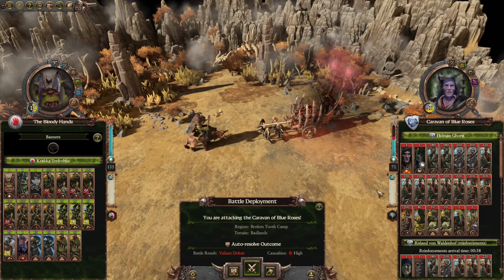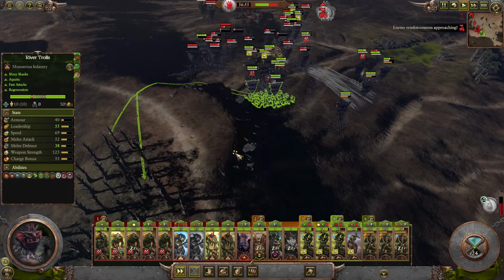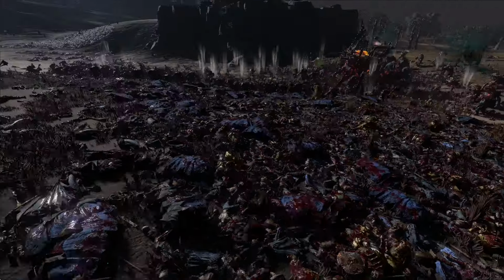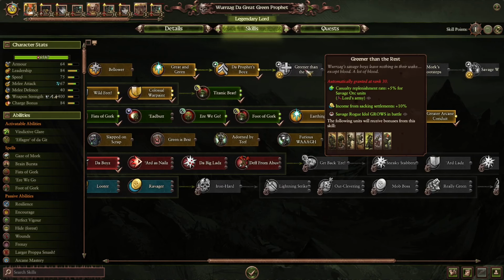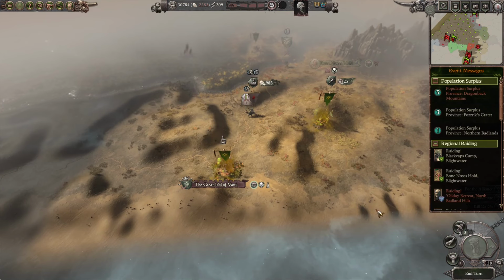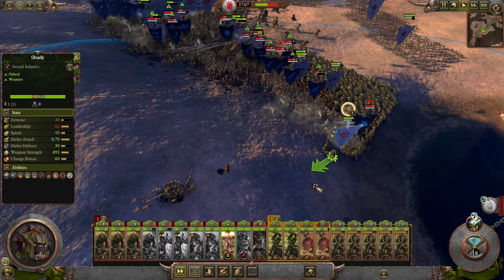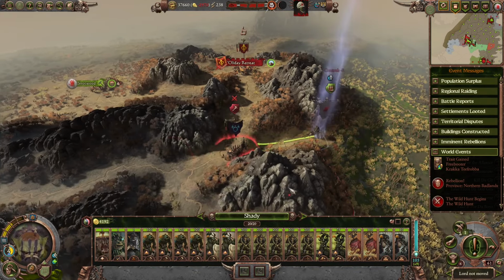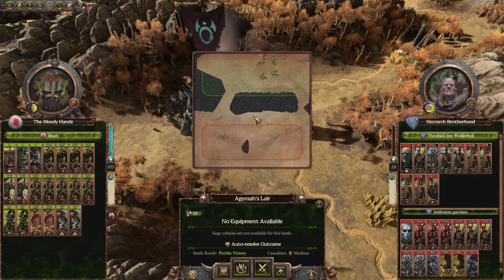Fighting Ghorst 4v1 Place Your Bets! - Wurrzag #9 - The Old World Campaign - SFO: Grimhammer 3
Welcome to the Badlands! It is bigger better and probably more dangerous. Because we are playing with the Old World mod that just got updated to include Araby and some of the deadlands desert, and this place is full strong guys to fight. We are here with Wurrzag to stomp anything we find in the badlands to show 'em that this here place is Gork and Morks land. And we are playing with SFO grimhammer, so we're going to get the Boneclubber tribe savage orcs, the Savage Rogue idol which is Wurrzags own little pet rock, and my favorite the colossal Squigg.